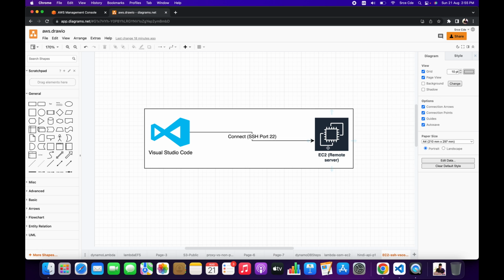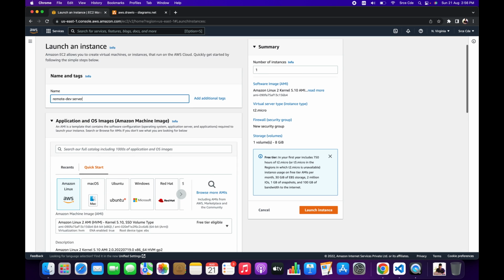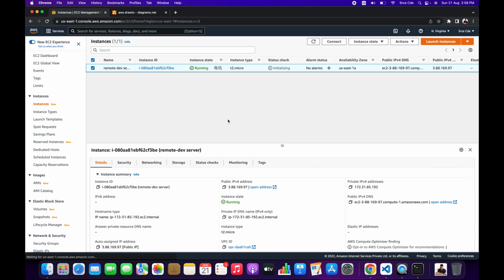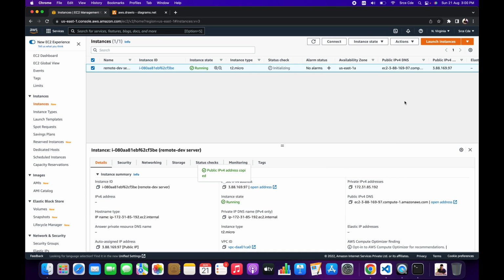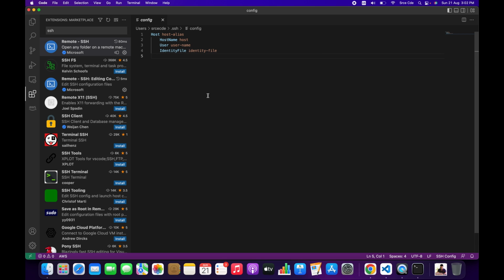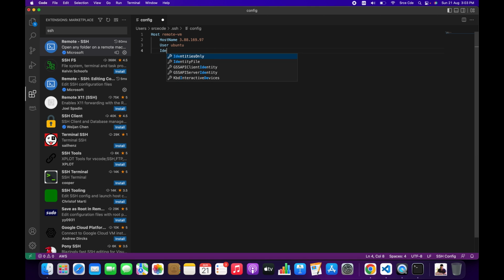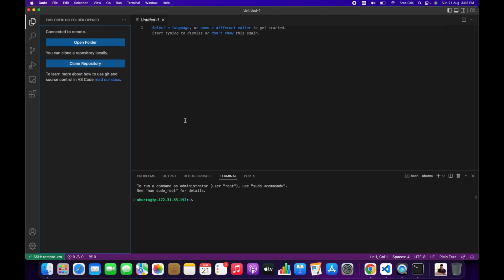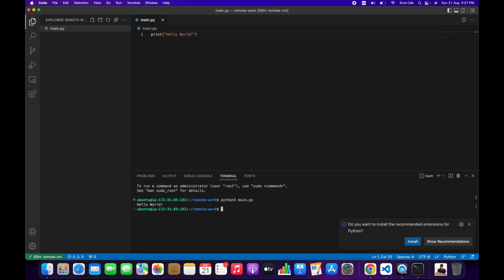How to do remote development with Visual Studio Code on AWS EC2 via SSH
Welcome to this video on how to do remote development using Visual studio code and EC2.